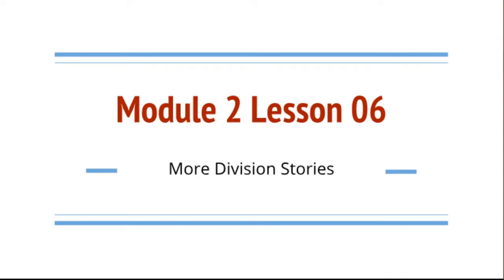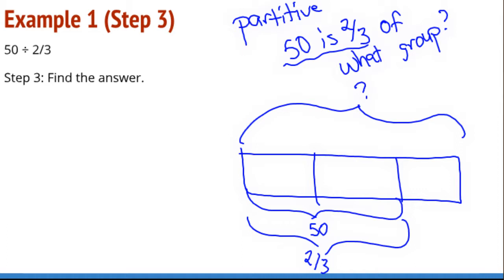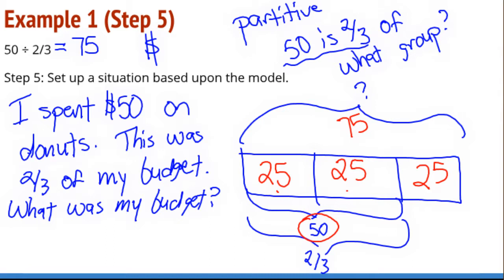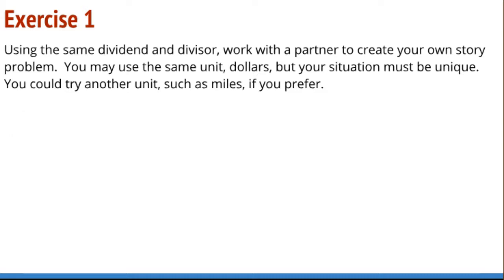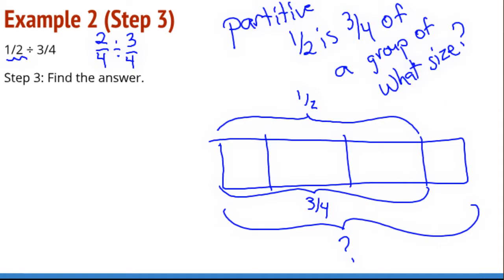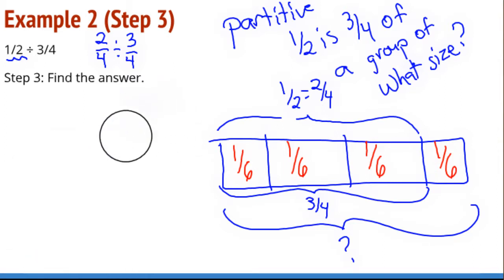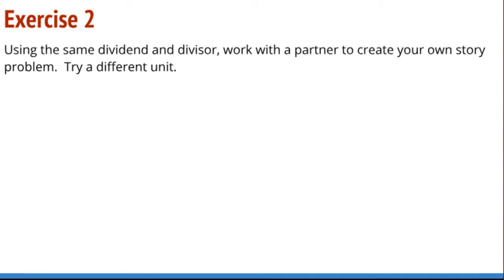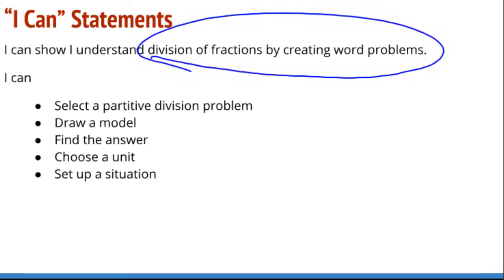Grade 6, Module 2 Lesson 06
A walk-through of Grade 6, Module 2 Lesson 06,  "More Division Stories"